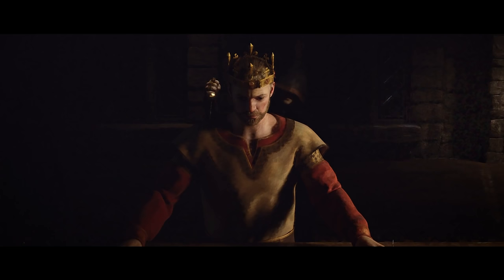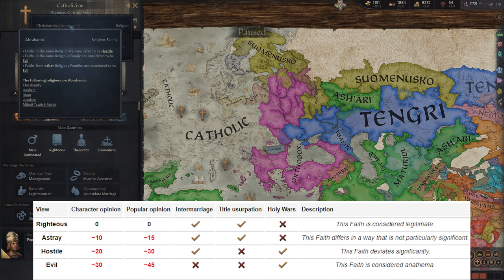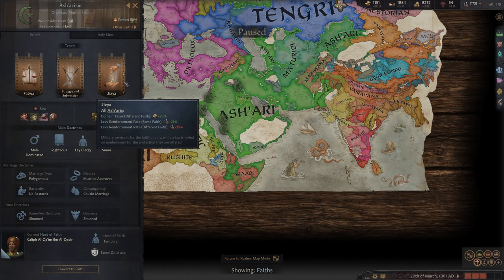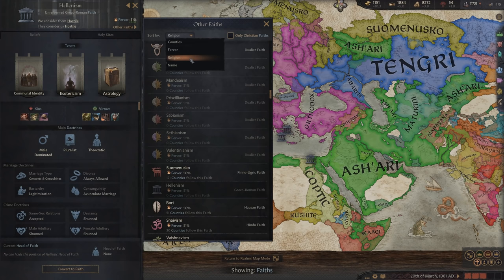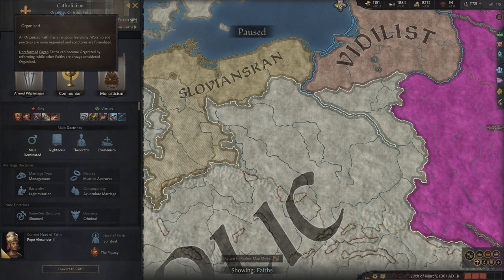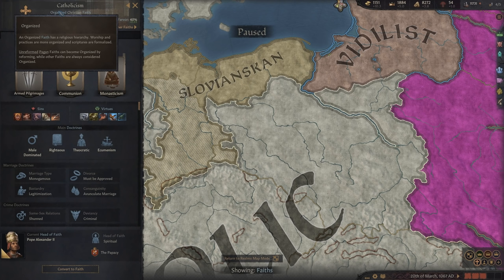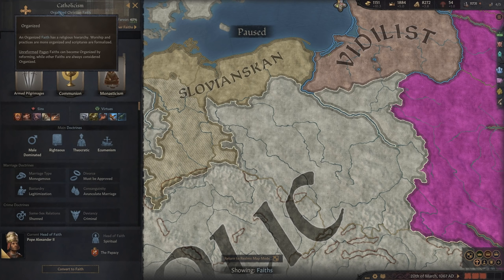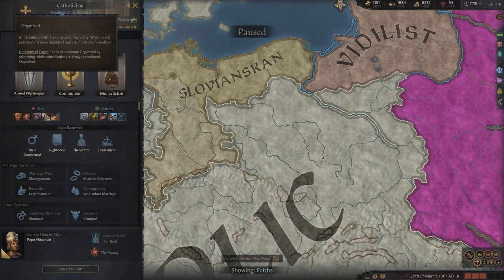Religion, Piety, and Reforming Faith Guide in Crusader Kings 3 (Fervor, Doctrines & Tenets)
Chapters
0:00 Intro & Summary
1:14 Religion Overview
11:01 Tenets
17:08 Doctrines
28:45 Holy Sites
31:47 Fervor
37:58 Creating a Faith
49:12 Reforming Your Faith

NEW BUILD:
Motherboard: Asus ROG Strix x390-E Gaming
Processor: Intel i9-9900FK @ 5.0GHZ
Graphics Card: EVGA GeForce GTX 1080 8GB FTW Gaming ACX
Memory: GSkills Trident RGB 32GB DDR4-3200 Memory
Storage: 2x Samsung EVO M.2 Drives